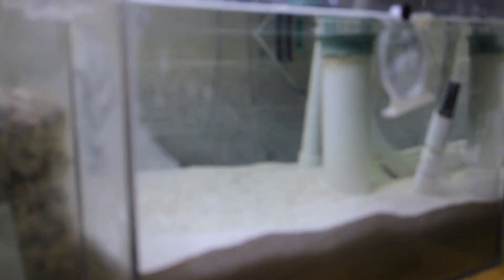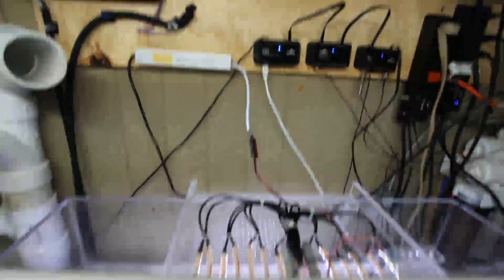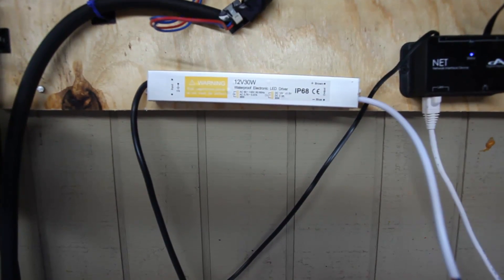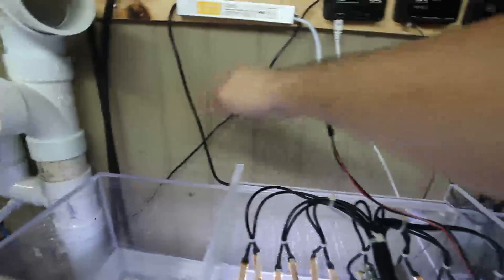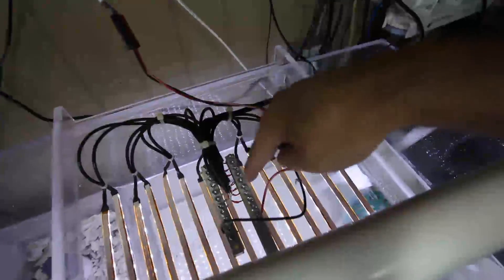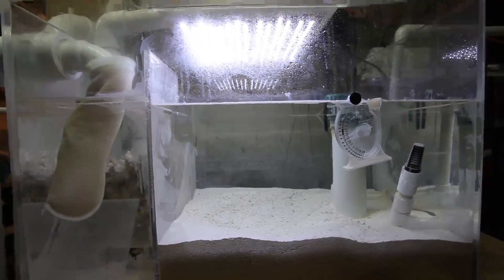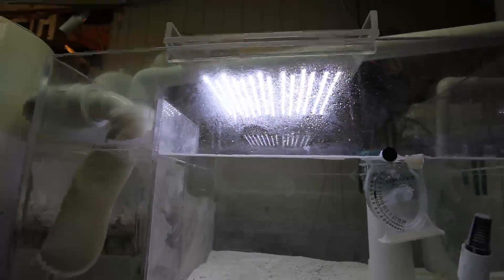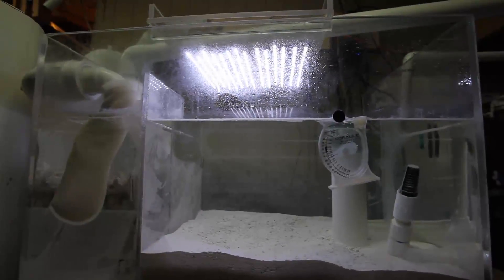DIY LED Follow up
In this video I show a better transformer and give an update on
improvements I made in the first week I had the LED light in operation.